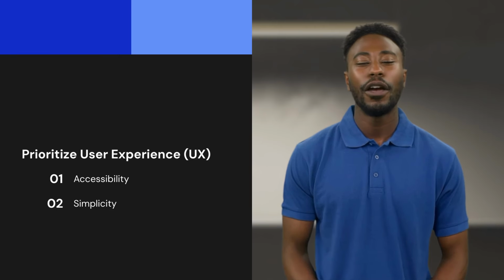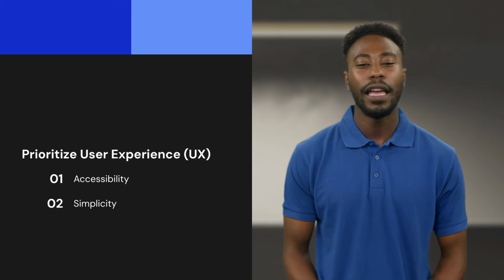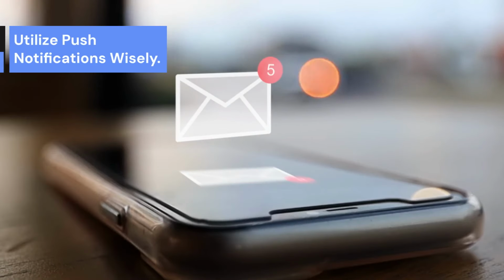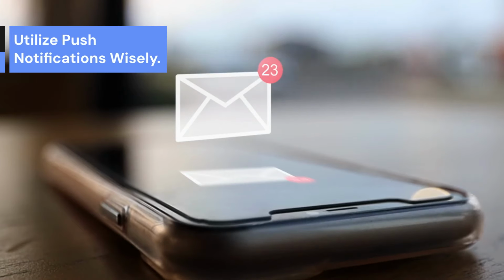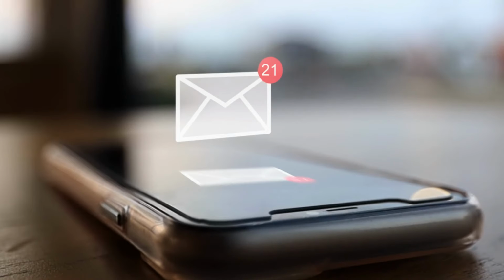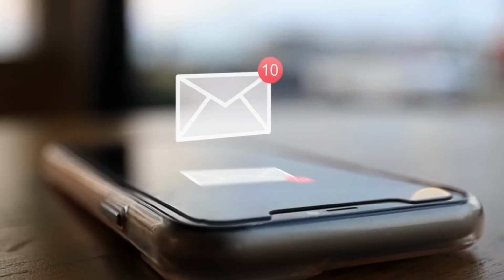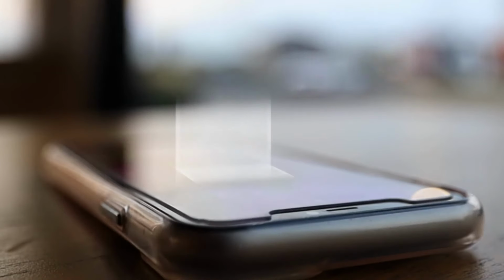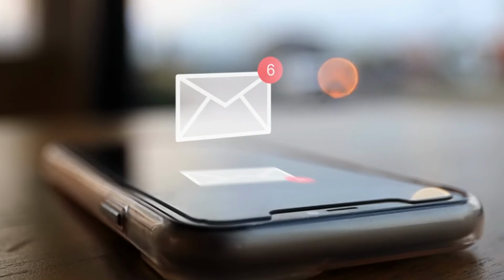Tips for Mobile Apps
Ready to create a mobile app that stands out in a crowded marketplace? Whether you're a seasoned developer or just getting started, our latest video is packed with valuable insights to help you build a top-notch mobileapp. Join us as we dive into 10 Essential Tips for Building a Successful Mobile App!

In this video, you'll discover how to prioritize user-centric design to create an intuitive and engaging interface that keeps users coming back. We’ll explore strategies for performance optimization to ensure your app runs smoothly and efficiently across all devices. Get expert advice on cross-platform considerations to develop an app that performs well on both iOS and Android. Learn the best practices for effective onboarding to help users get started quickly and smoothly.

Security is crucial, so we’ll cover security best practices to protect user data and build trust. Understand why regular updates are essential for keeping your app fresh and functional. Find out how to incorporate user feedback to continually enhance your app based on real user experiences. We’ll also discuss the importance of offline functionality to ensure your app remains useful even without an internet connection.

Discover how to integrate analytics to track user behavior and app performance, and explore various monetization strategies to help you generate revenue from your app. Whether you’re developing a new app or looking to improve an existing one, these tips will provide you with practical advice and strategies for creating a successful mobile app. Don’t miss out on these expert insights—watch the video now and start building an app that truly shines!